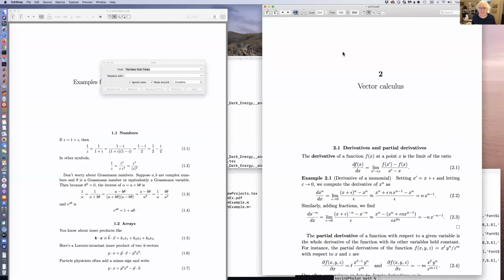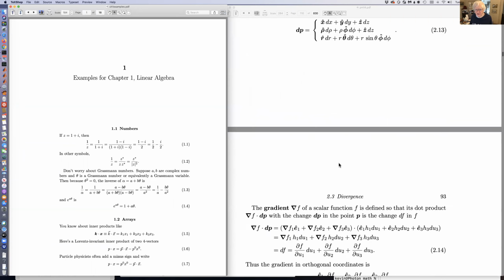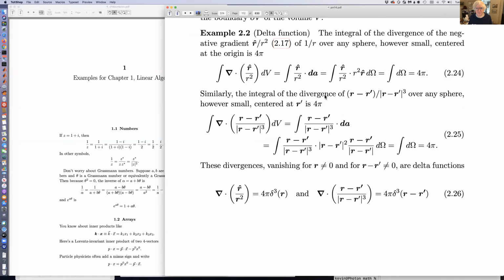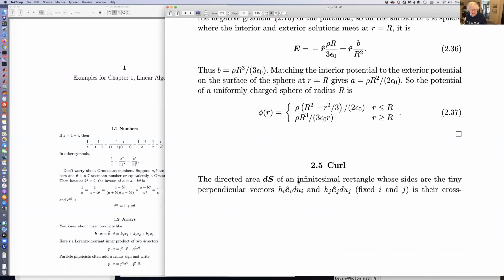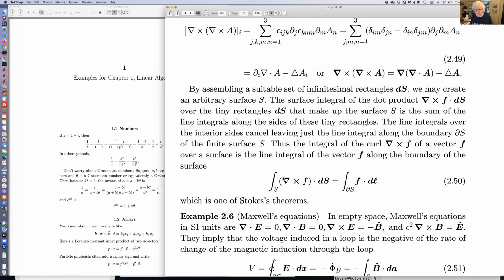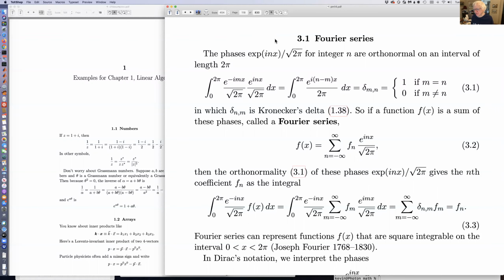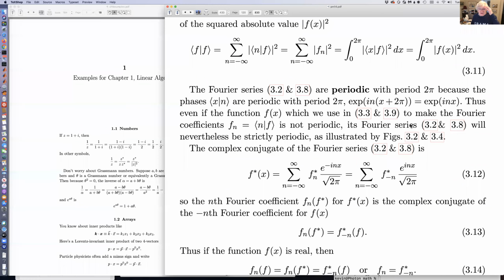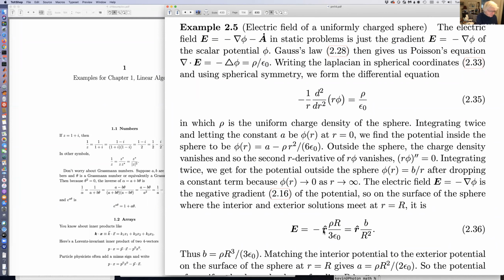Lectures on Physical Mathematics 466, 1 September 2020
2 Vector calculus:
2.1 Derivatives and partial derivatives
2.2 Gradient
2.3 Divergence
2.4 Laplacian
2.5 Curl

3 Fourier series
3.1 Fourier series
3.2 The interval
3.3 Where to put the 2pi’s
3.4 Real Fourier series for real functions